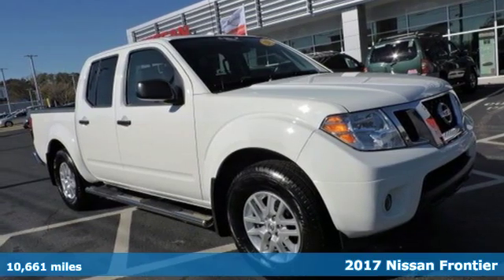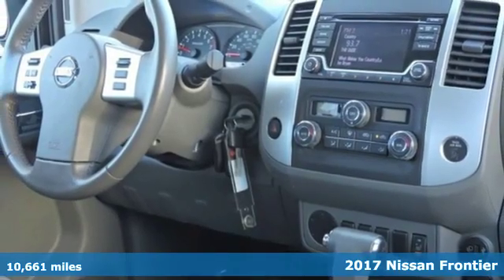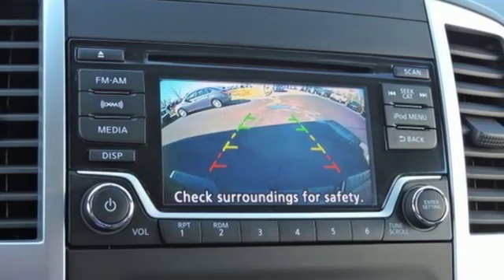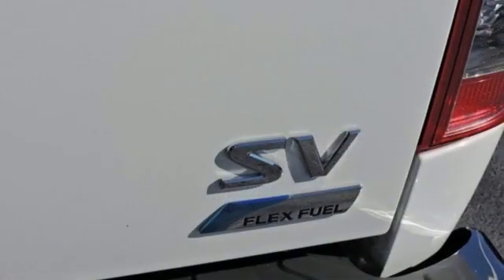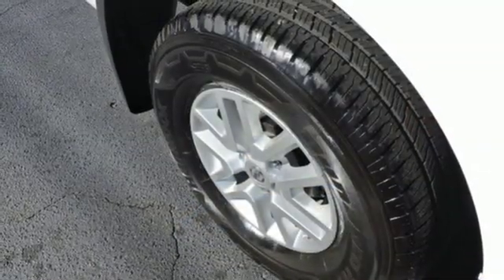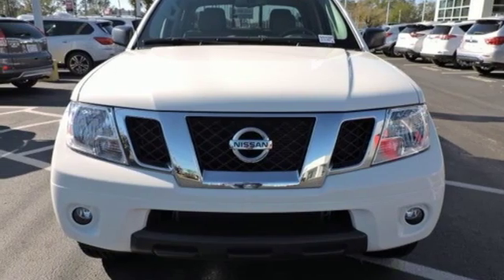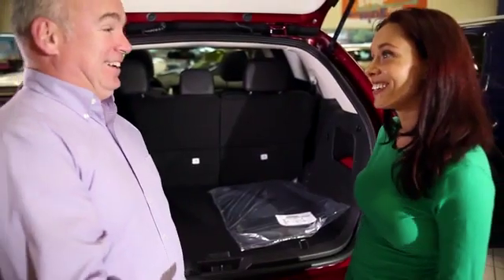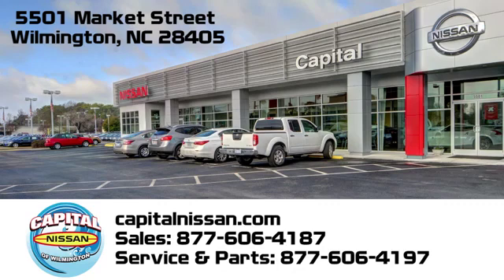Used 2017 Nissan Frontier Wilmington NC Jacksonville, NC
Year: 2017
Make: Nissan
Model: Frontier
Trim: SV
Engine: 4.0L V6 DOHC
Transmission: 5-Speed Automatic with Overdrive
Color: White
Interior: steel
Mileage: 10661
Stock #: NAD4806
VIN: 1N6DD0ER4HN773952
Recent Arrival! Certified. CARFAX One-Owner. ** NISSAN CERTIFIED **, Extended Warranty Available, Fresh Oil Change, Freshly Detailed, Alloy wheels, Bed Liner, Bed Liner/Trailer Hitch Package, Floor Mats, Fog Lamps, Rear View Monitor w/Rear Sonar System, Spray-In Bedliner, Trailer Hitch (PIO).brbrNissan Certified Pre-Owned Details:brbr * Includes Car Rental and Trip Interruption Reimbursementbr * Vehicle Historybr * Warranty Deductible: $50br * 167 Point Inspectionbr * Roadside Assistancebr * Transferable Warranty (between private parties)br * Limited Warranty: 84 Month/100,000 Mile (whichever comes first) from original in-service datebrbr2017 Nissan Frontier SV 4.0L V6 DOHC Glacier White

Address:
5501 Market Street